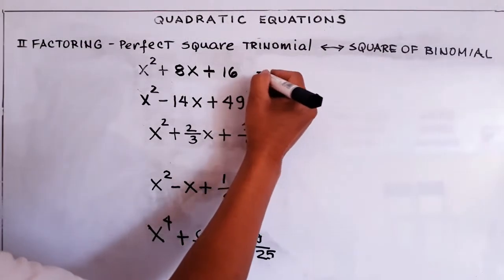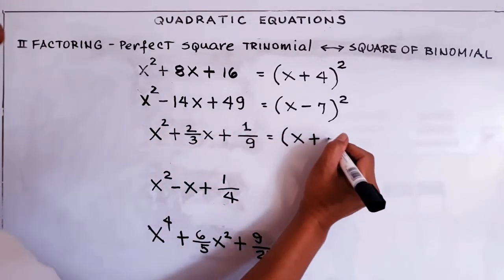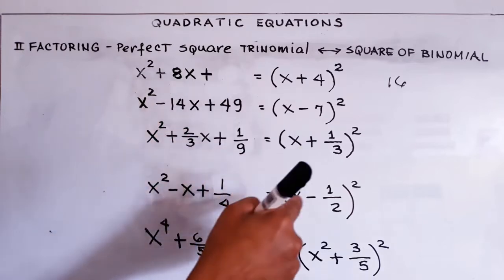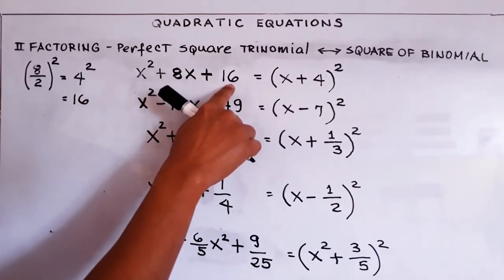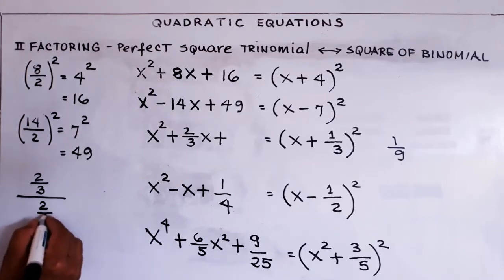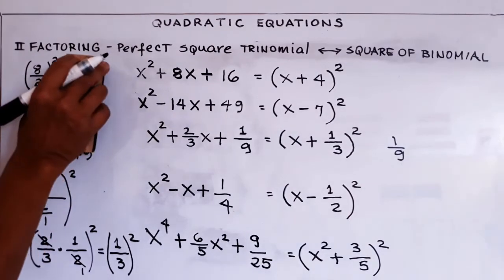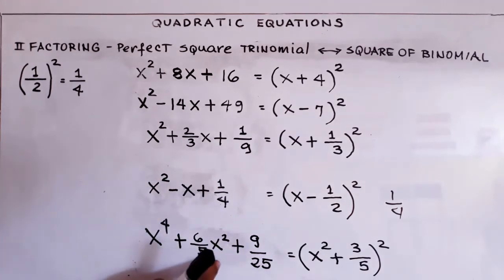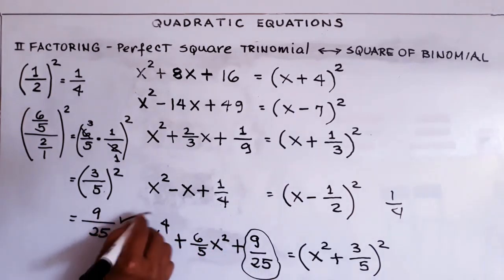How to solve perfect quadratic trinomial by Factoring Part 5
This video shows how to factor a perfect square trinomial and how to check whether ii is a perfect square.